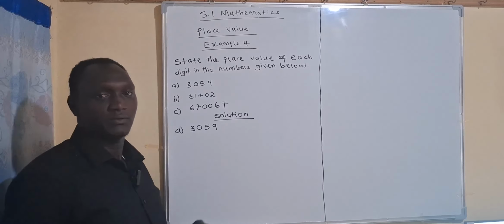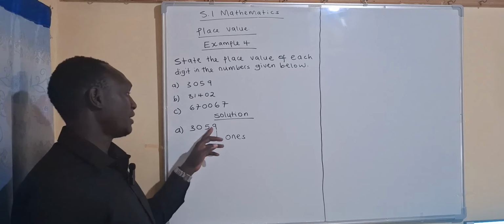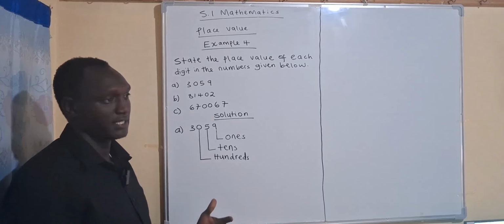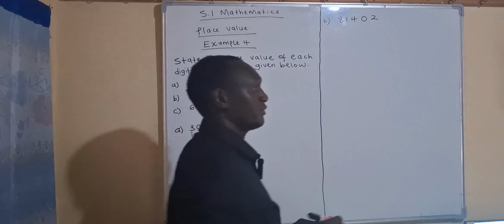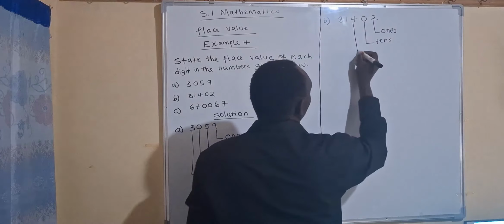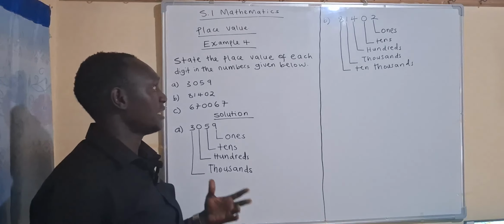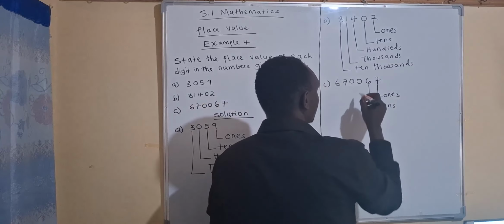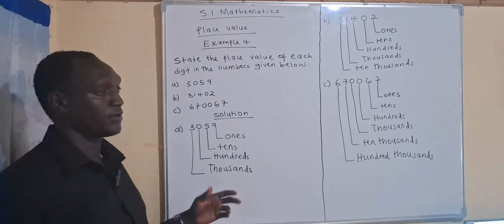S.1 Mathematics. Place Value Video 4